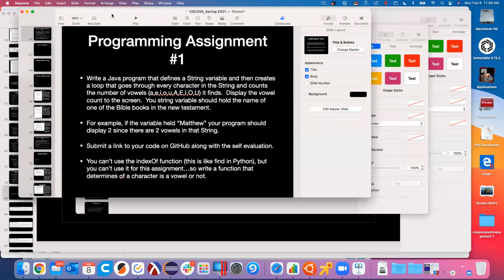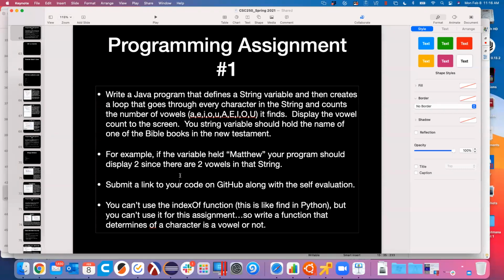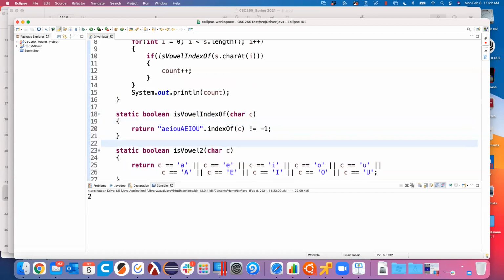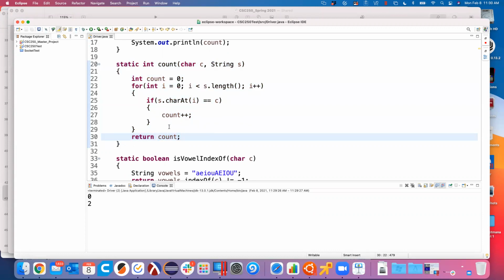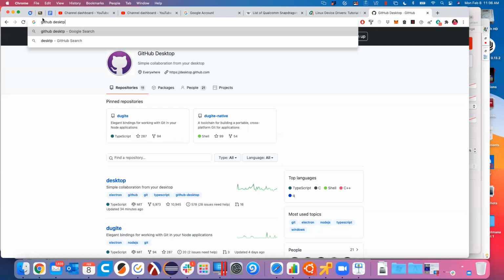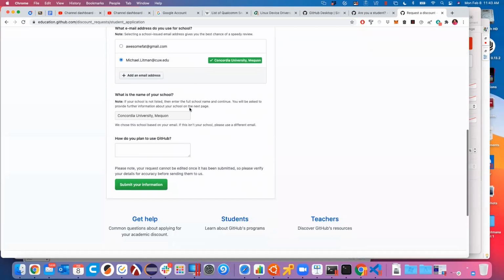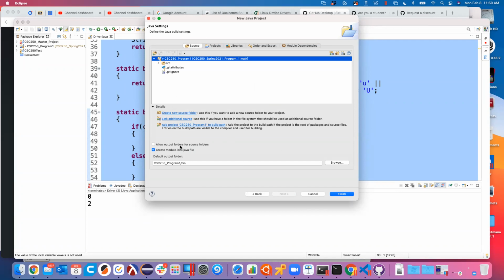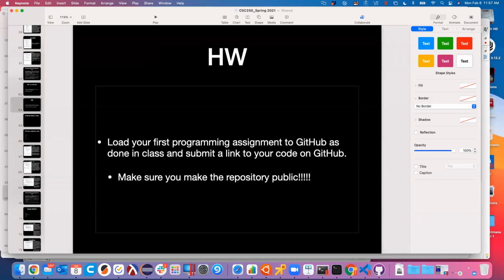CSC250 2/8/21 HW Solution and Github Tutorial